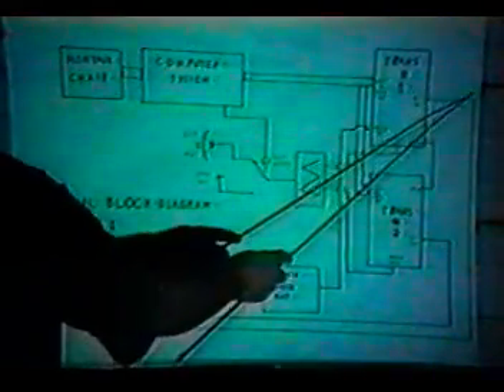Montauk Project Public Video Lecture Series Pt 4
Preston Nichol expounds on the technology used in "The Phoenix Project".  In this part, P. Nichols discusses the power supplies and technology used in the operation of the "Montauk chair".  A demonstration of a delta v antenna is also attempted.  Strange Energy rates the believability of this video as: LOW